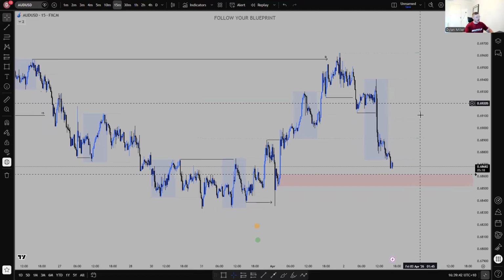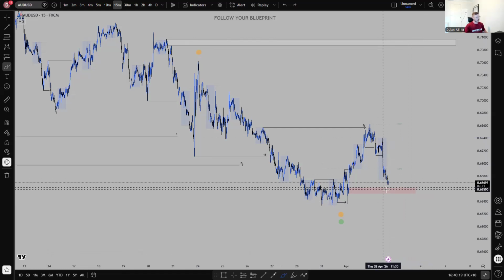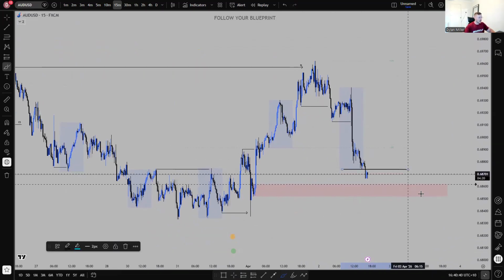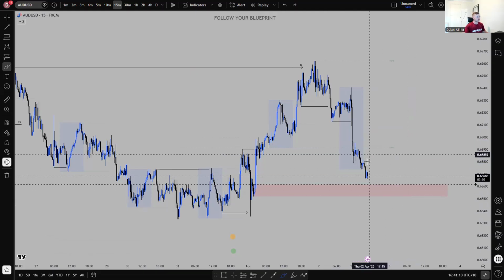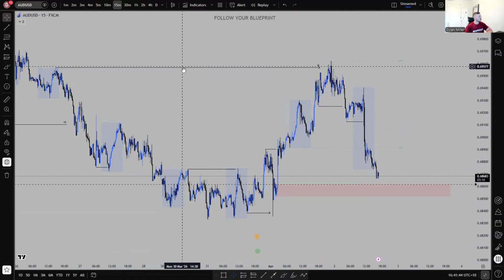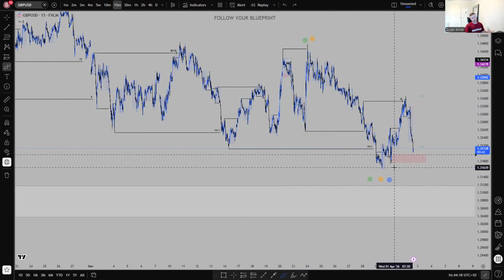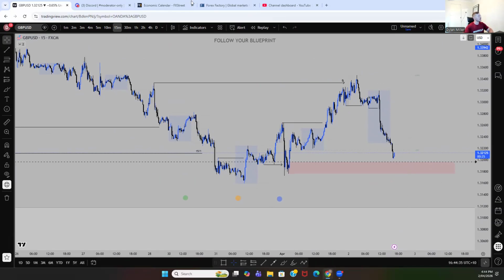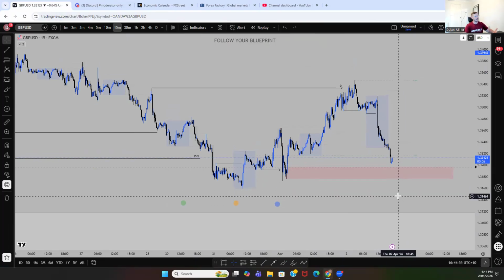Daily Market Outlook | EURUSD GBPUSD AUDUSD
Walk through of current price action and my plan coming into today's London session.

Join the Freedom Forex Trading community for live updates on what I'm seeing as the market develops and for guidance on how you can progress as a trader.

Forex Daily Outlook: 02/04/26